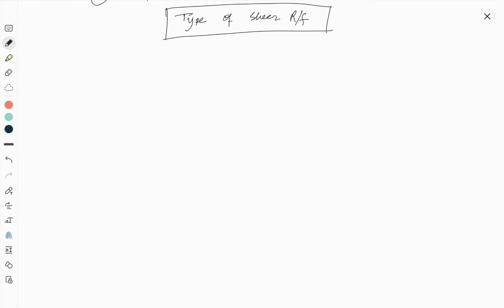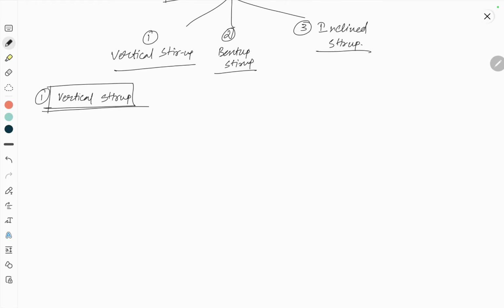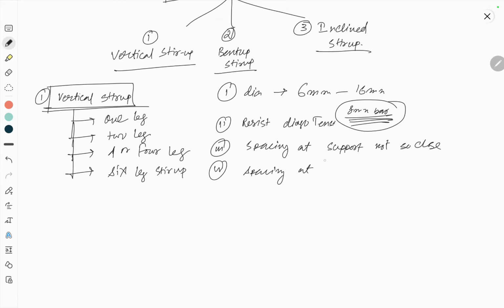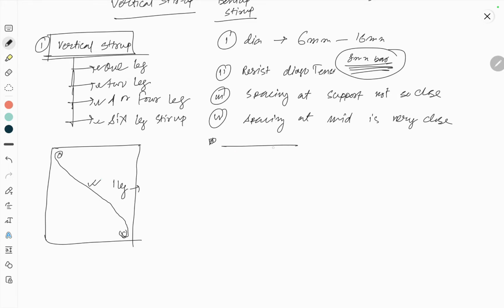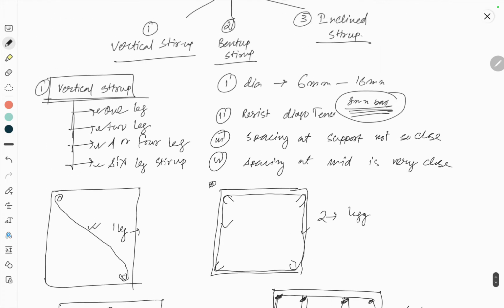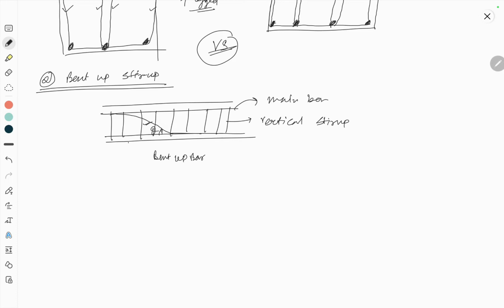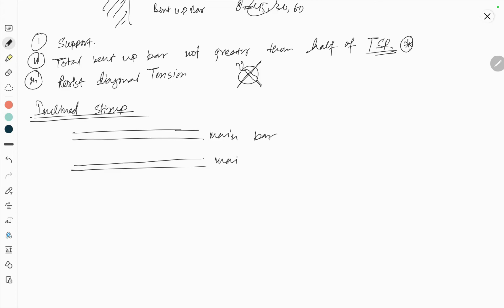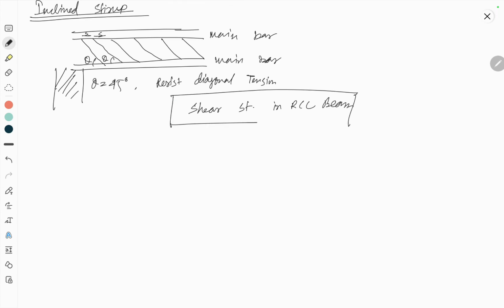Shear Reinforcement in RCC Design | Lecture 40 | Reinforced Cement Concrete I Concept_Civil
What is shear reinforcement? Shear reinforcement is designed to resist shear forces in excess of the shear strength of concrete. They are provided in forms of vertical or inclined stirrups or longitudinal reinforcement bent up at 45 degrees at locations where they are no longer needed to resist bending
Why is shear reinforcement used,
What are types of shear reinforcement,
Where is shear reinforcement required,
Where is shear reinforcement in slab,